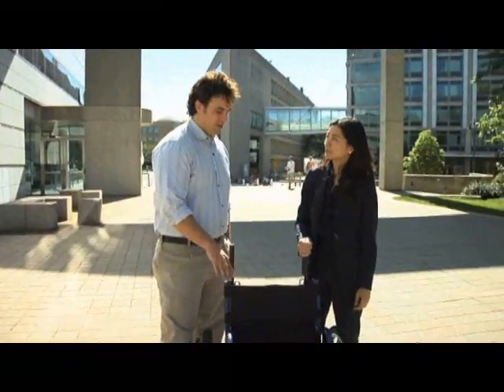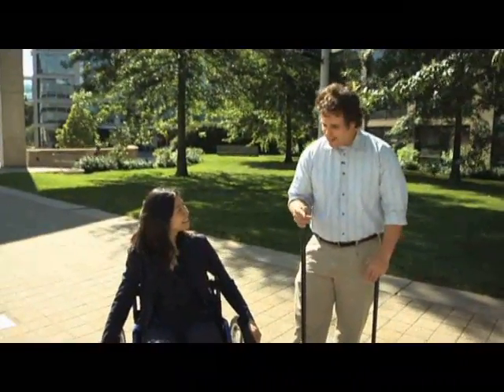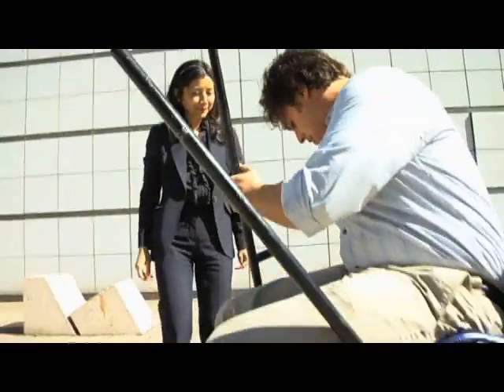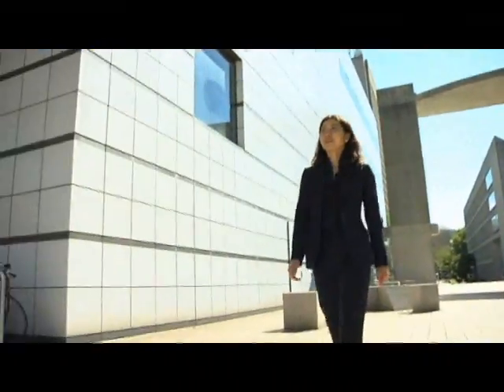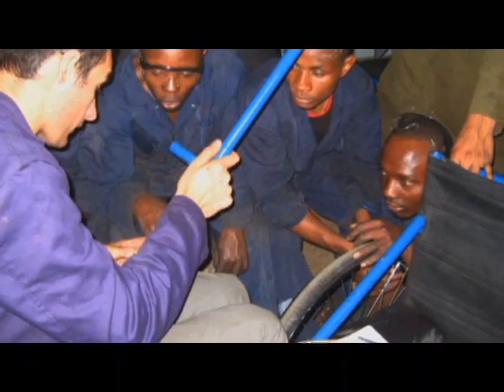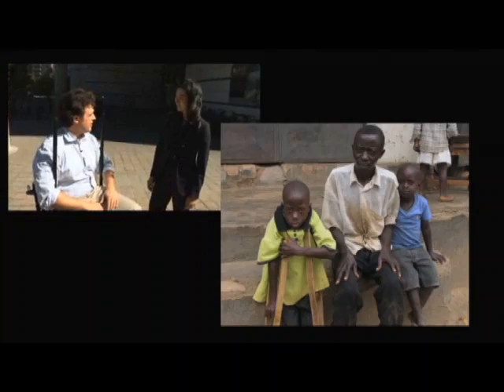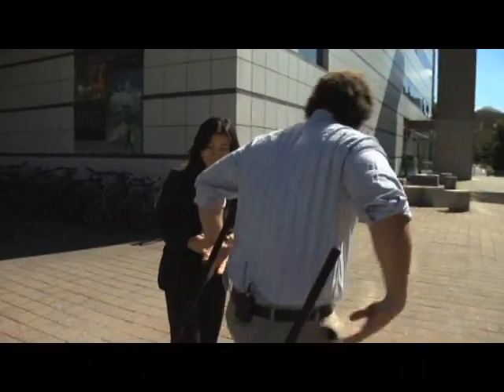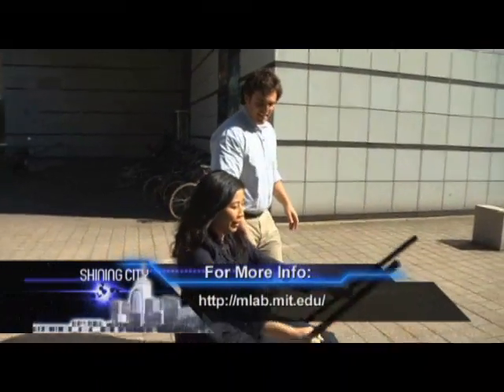Shining City: The Leverage Freedom Chair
A low-cost wheelchair for developing nations that can work as a regular wheelchair or be easily converted to be used to travel through dirt, mud, or other difficult terrain.